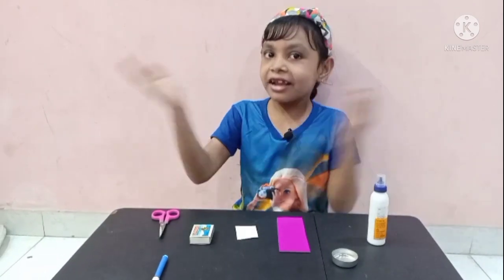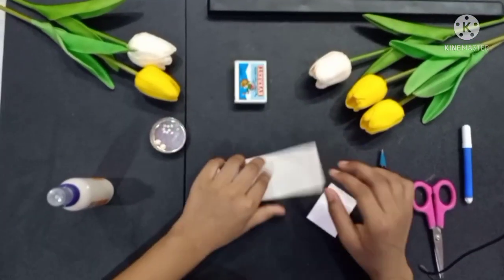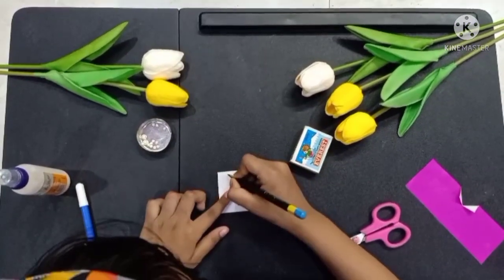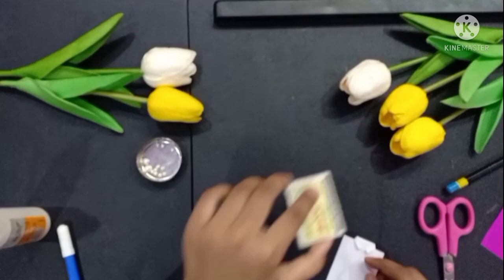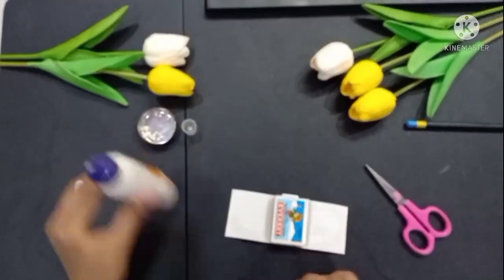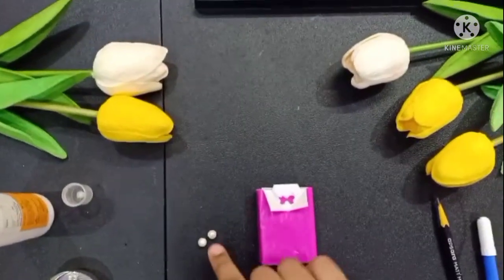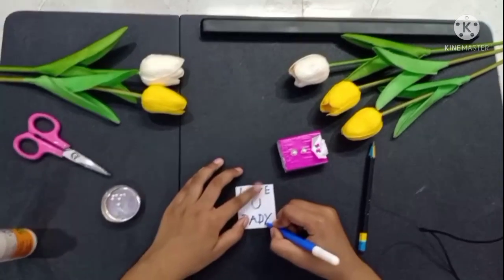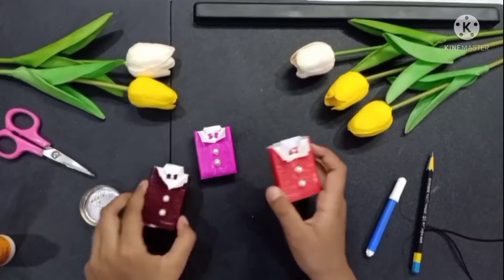Easy DIY Father's day gift ideas/ Unique and special father's day gift/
Hello...

         Friends aaj ki is video me mene father's day pe easy aur simple gift kese banaye ye bataya hai i hope aapko mera ye video pasand aayega pasand aayeto meri channel ko subscribe aur mere video ko like kar dena